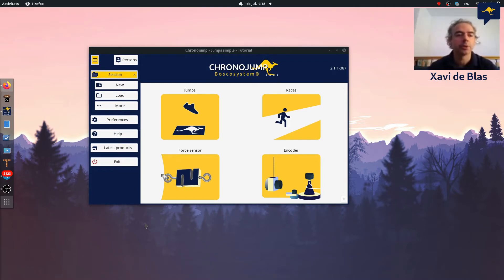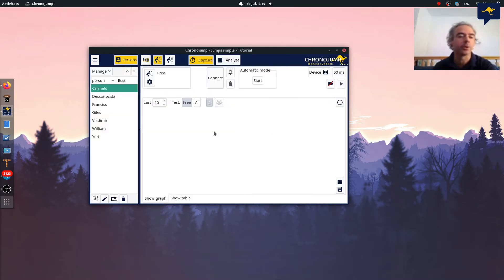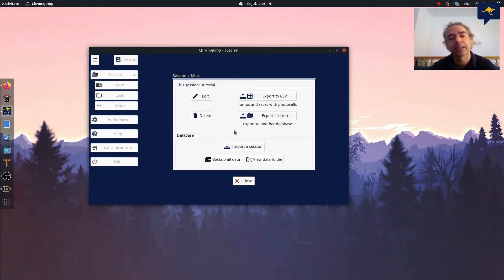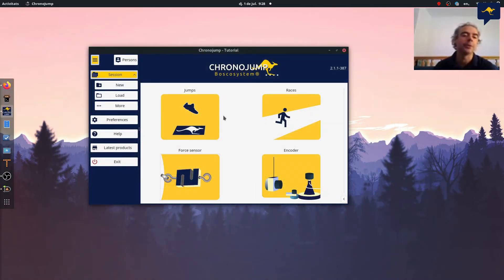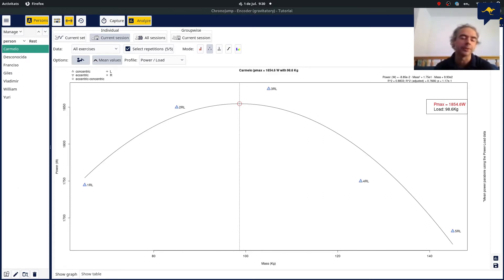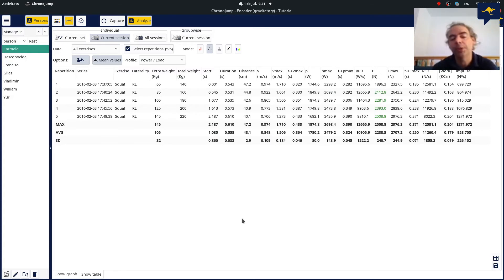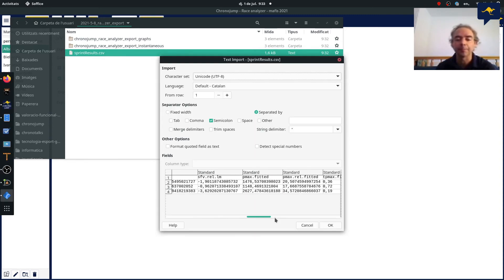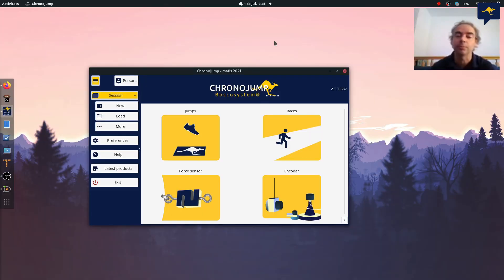ChronoTalks 7 - Chronojump data and export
Xavi de Blas talks about managing data, backup, reshape, export, and combine Chronojump data. Technical talk on database.